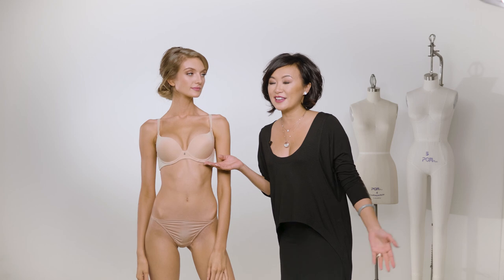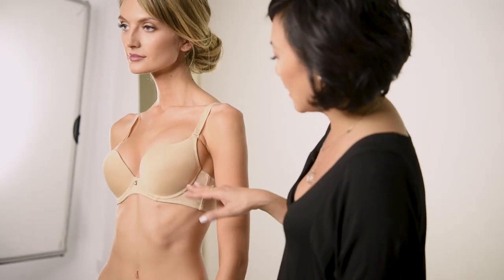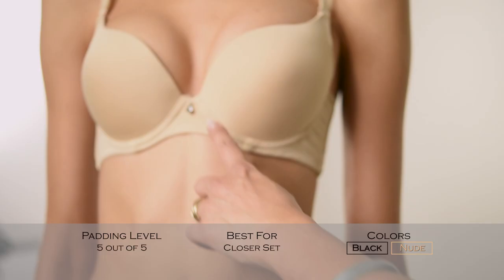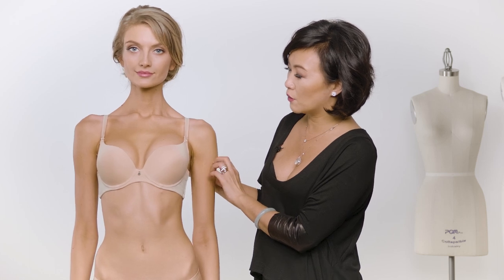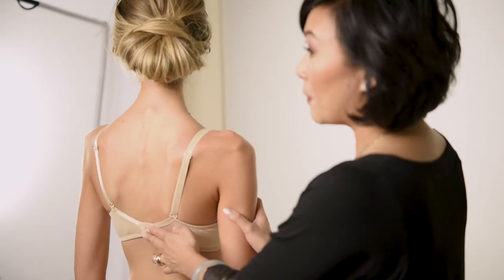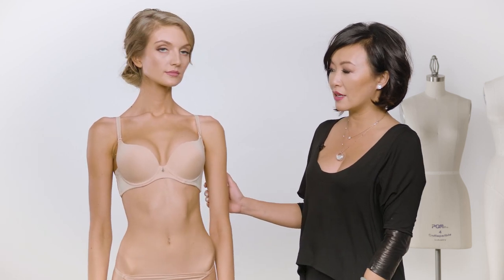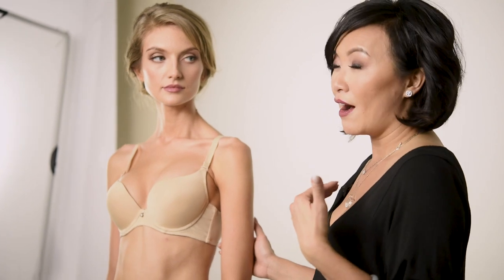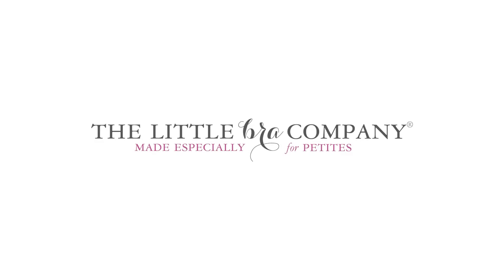TLBC Product - Isis | The Little Bra Company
The "Isis" [E007] bra may be a basic smooth-cup, but it has maximum elegance and push-up.

About The Little Bra Company:
Over a decade ago, I quit my job as a television writer/producer and turned the guest-room of our house into The Little Bra Company headquarters. At first, it was just me in there, designing little bras, making cold sales calls and building a website. Starting up a company was a 24-7 job, but I loved it from the very beginning. I was creating something that could make women like myself feel and look better. All of my teen and adult life, I looked for a smaller bra to not only fit my smaller body type better, but that was also attractive—not like the training bras that were being offered to me. In 2007, The Little Bra Company was the first brand on the market dedicated to creating the best bra for the petite and smaller frame. The first collection had five styles in sizes 32 to 36, in A and B cups only.

We’ve learned a lot from our customers over the years, and now understand that even within the petite size range, that there are different body types and shapes. Therefore, now we design smaller bras that are specifically better for wider-set breasts or closer-set breasts. Today, the collection has grown to include 21 petite bra sizes, offering the most customized fit for the smaller chest and smaller body type. We also provide fashionable and stylish options for you to build a complete petite bra wardrobe. After all, you deserve more than ONE bra in your size!

Fondly,
Emily Lau
Founder/Owner, The Little Bra Company

made especially for sizes:
32, 34, 36 AA*
28, 30, 32, 34, 36, 38 A
28, 30, 32, 34, 36 B
28, 30, 32, 34 C
28, 30, 32 D*